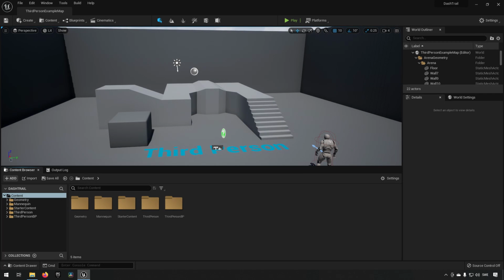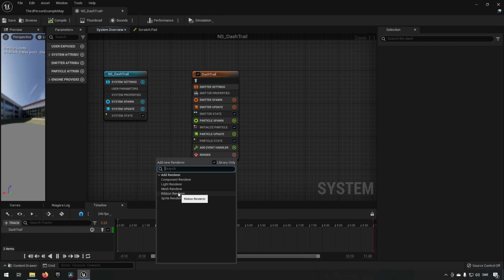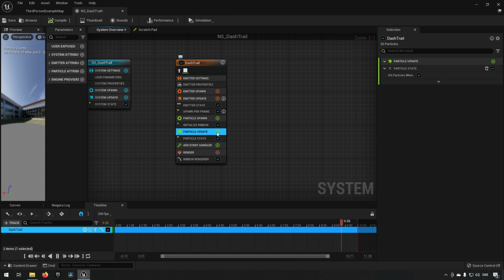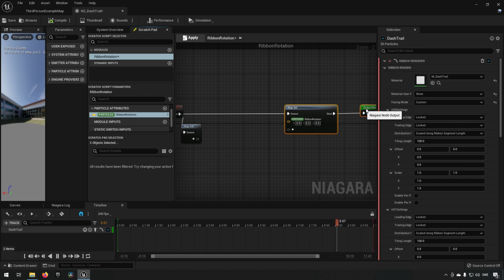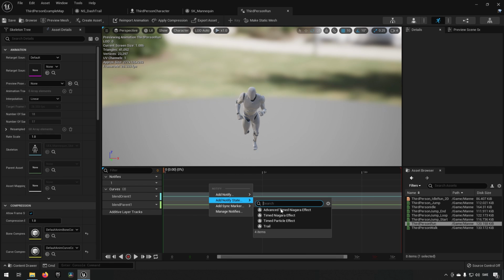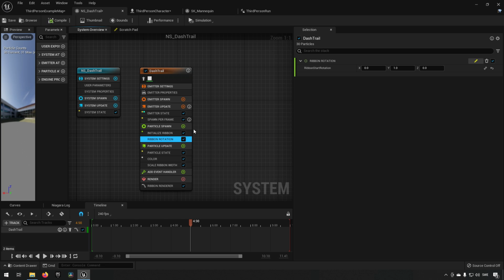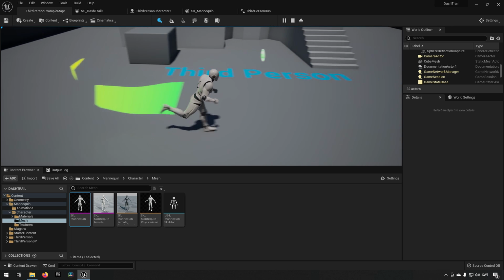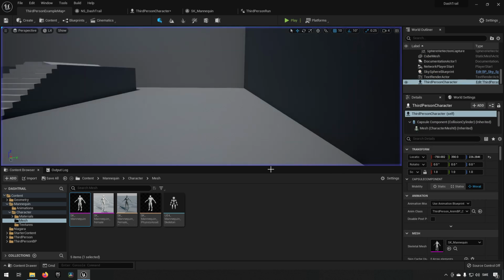Simple Anim trail creation (Niagara) - Unreal Engine 5 + Unreal Engine 4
In this episode we look how to create a very simple anim trail in Niagara to use in Unreal Engine 5.